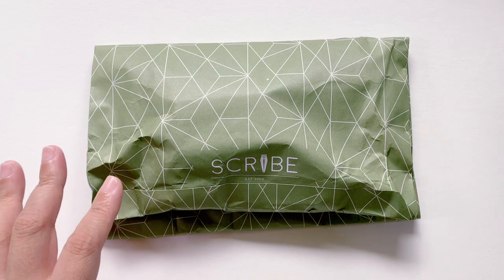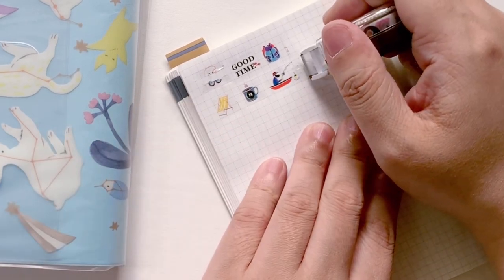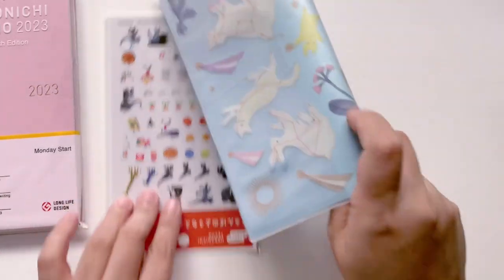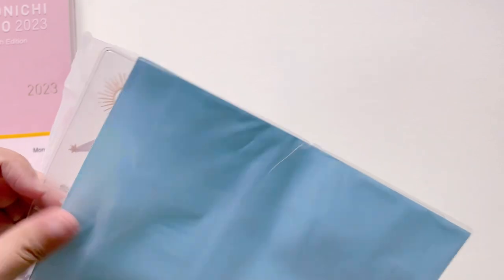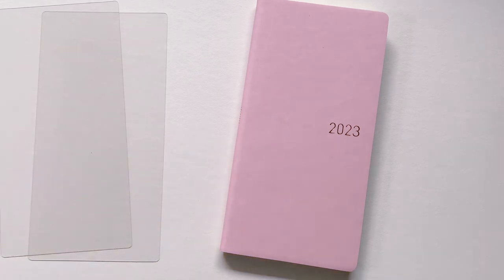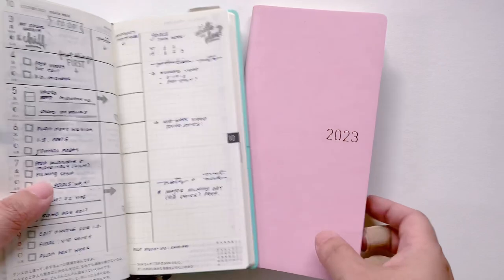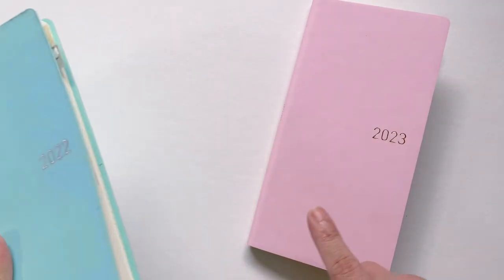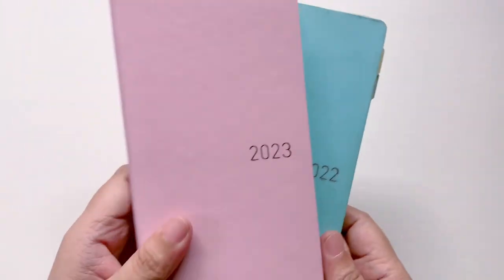Hobonichi 2023 Haul pt 2 | chatty live audio, very little editing | Nuance vs Smooth Hobonichi weeks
𝑰𝒏 𝒕𝒉𝒊𝒔 𝒗𝒊𝒅𝒆𝒐... Because of my massive deadline next week, I wasn't able to edit this video to my usual standards. It's very chill and chatty. Sometimes, it's just nice to have a video like this. I also compare the Hobonichi Weeks Nuance 2022 vs the Smooth line 2023. The Smooth is in the Sweet Pink colour way that I ordered from Scribe - a local shop. I also show three other goodies: the elephant sticker sheets, the camping Hobonichi x Deco Rush and the new COC for 2023. Enjoy!

I'm a Filipina international student who moved back home after studying in Australia. Creative Planning is my favourite hobby.